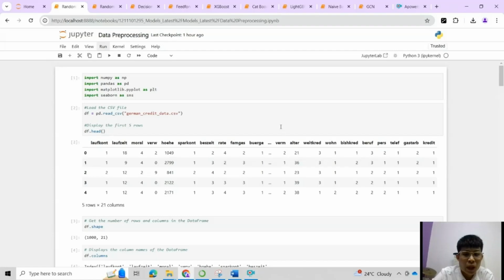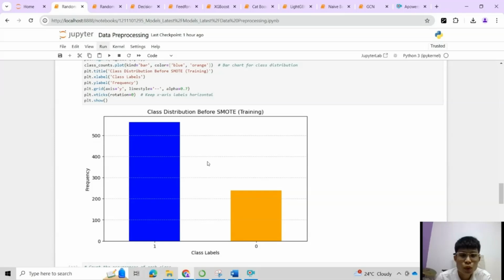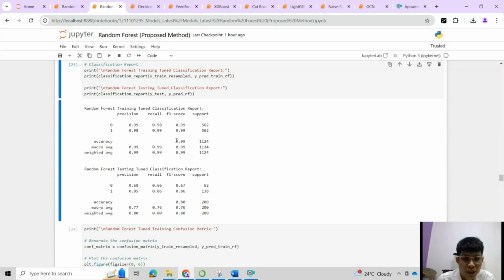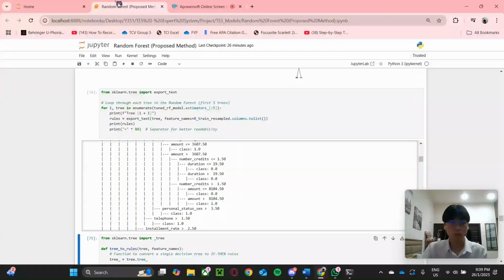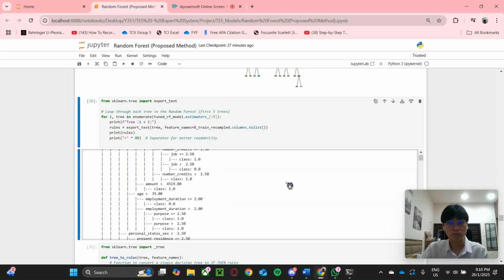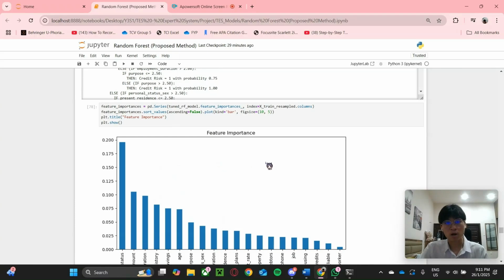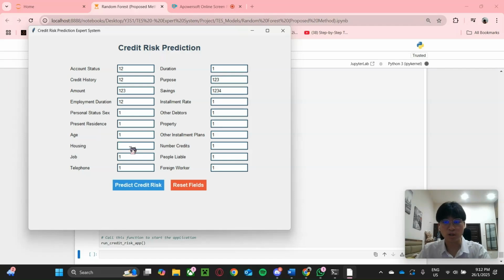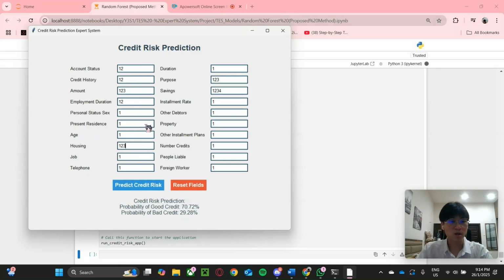TES PROJECT PRESENTATION